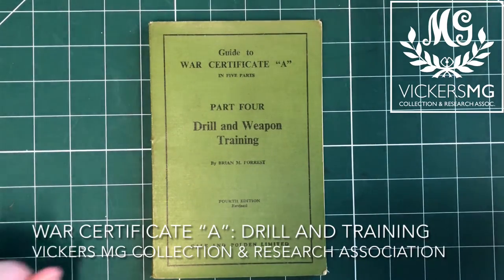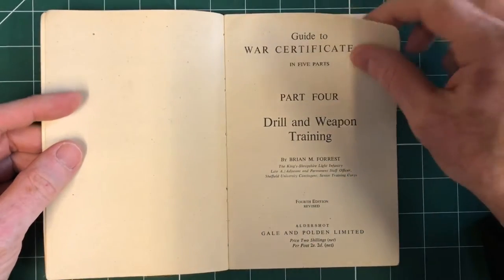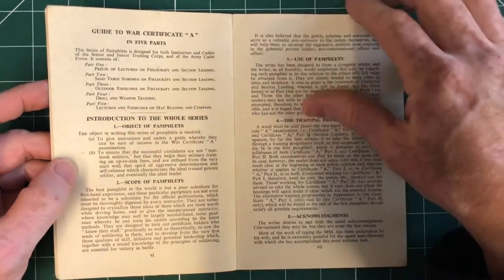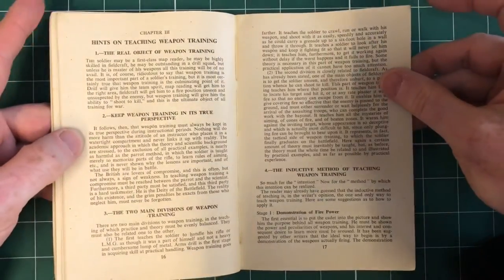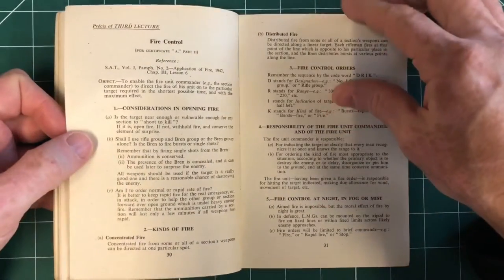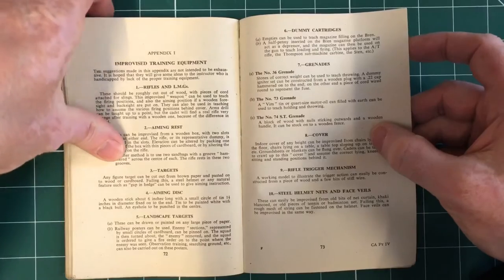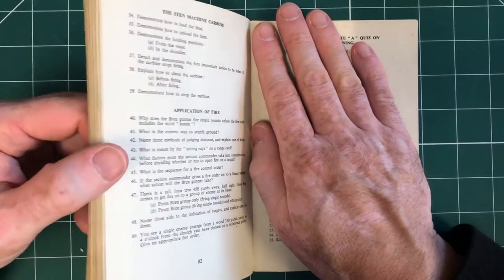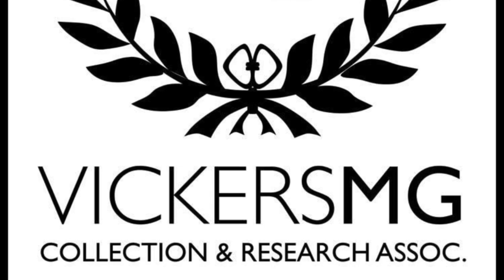War Certificate “A”: Drill and Training (Manual Preview)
Could you have been an Officer Cadet in the Second World War? A 1945 manual that provides guidance on how to pass War Certificate “A” for Officer Cadets of the Officer Training Corps. It covers the basics of drill and the fundamentals of small arms training with focus on application for fire, the Bren, rifle and Sten, with a few questions on the Thompson too. Test yourself with the quiz at the end of the manual.